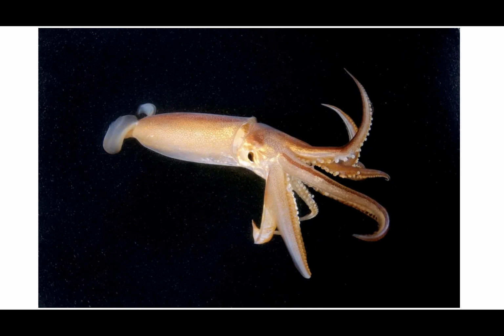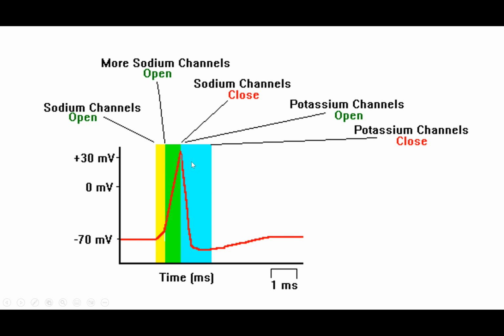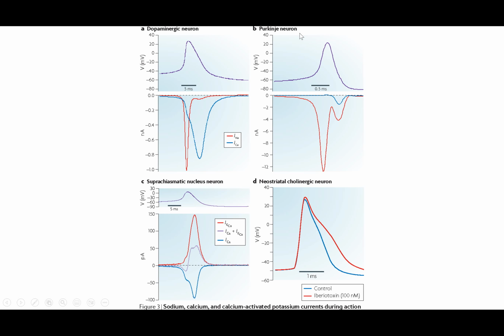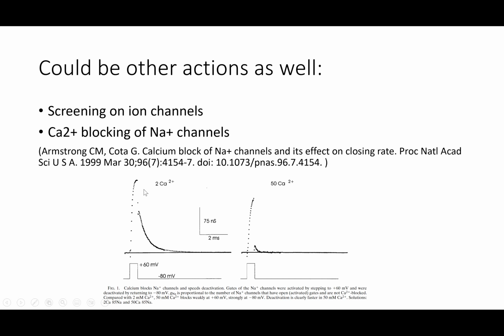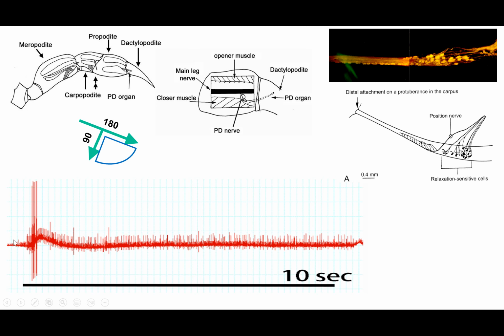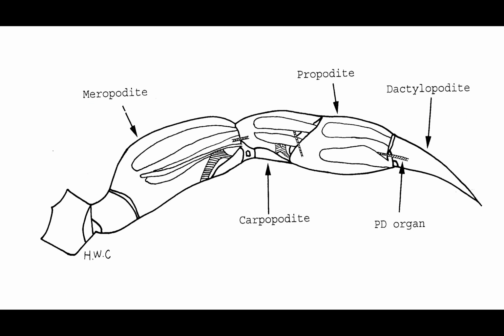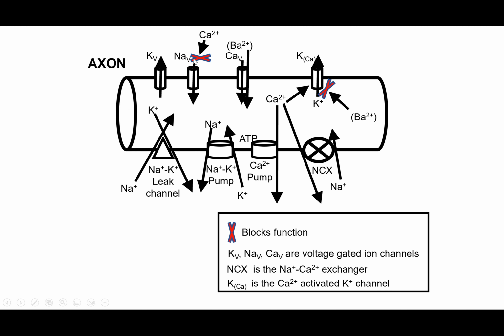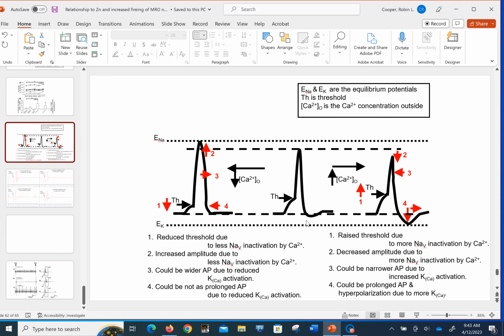Zn class and why increase activity